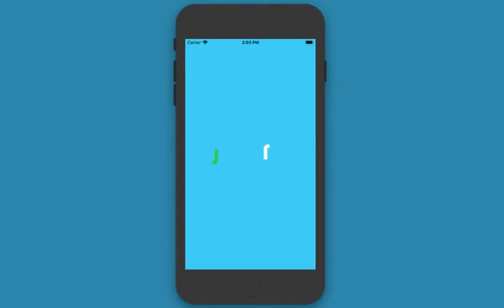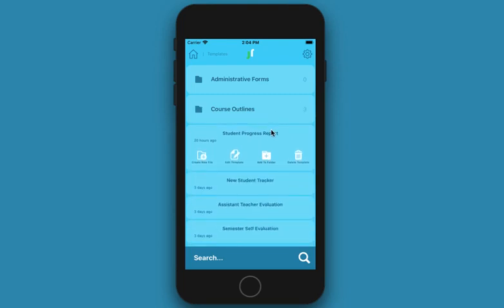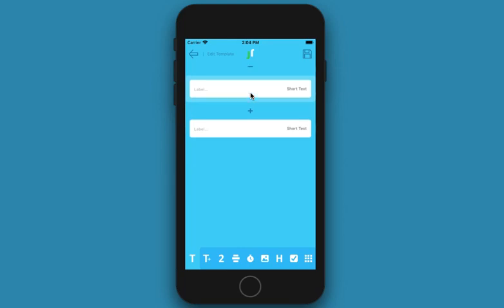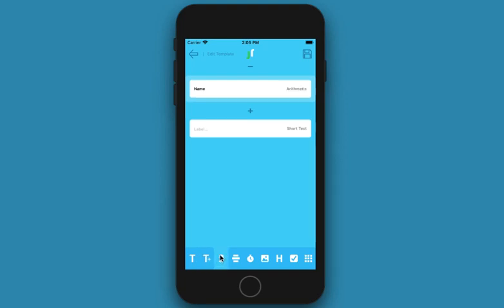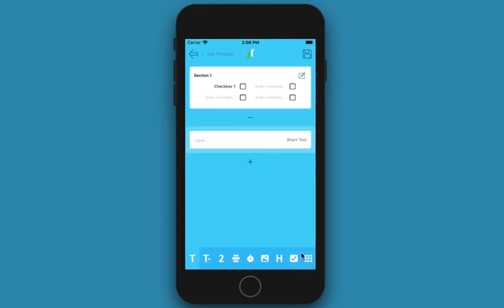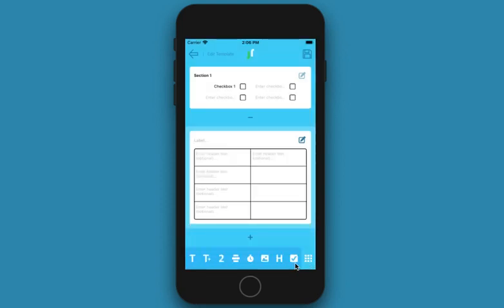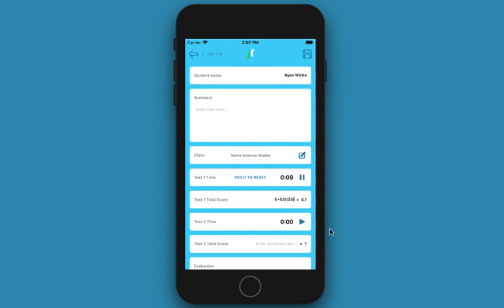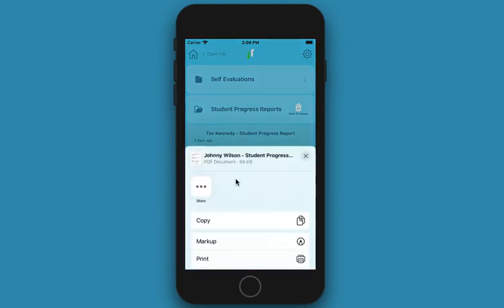Greenfile App Tutorial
Creating and managing your files just got easy and environmentally friendly!

Greenfile provides an easy to use interface that makes creating new forms effortless. Create documents with built-in Timers, a camera for pictures, fields for computing arithmetic, lists, tables, Checkboxes, headers, and of course, text fields.

These fully customizable forms can be used as many times as needed and exported at any time to create handsome PDFs that look professional and organized. Share these files electronically or print them as needed directly from your device. With Greenfile you have a user interface that gives you the power to create, organize, and fill out forms easily and the best part is Greenfile formats the documents for you when you are done saving you the headache and letting you focus on the data you need and nothing else.

All files are stored directly on your device so no need to worry about losing your data in the cloud. Files made fast, easy, and economical.